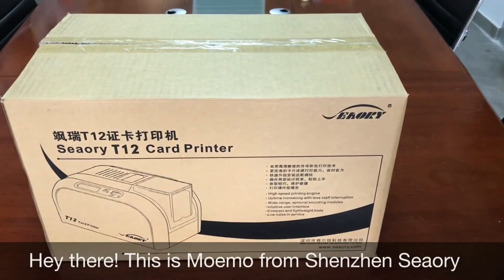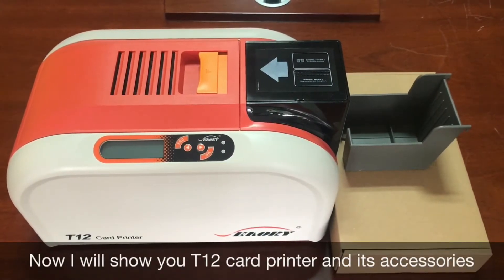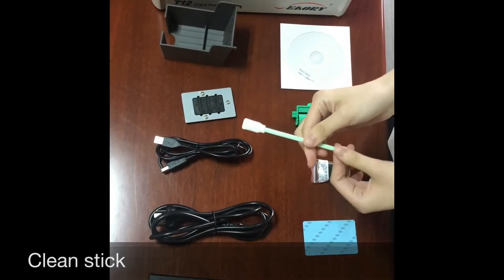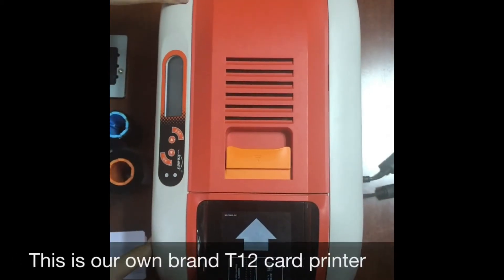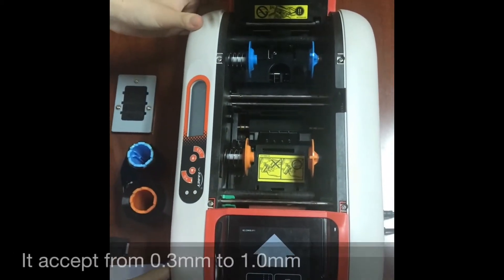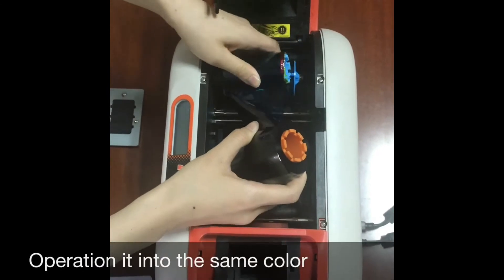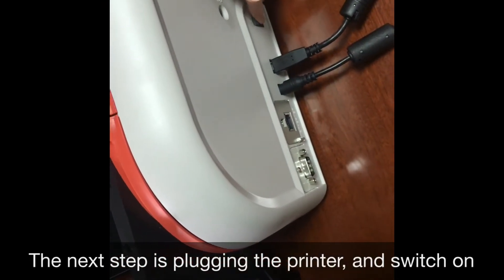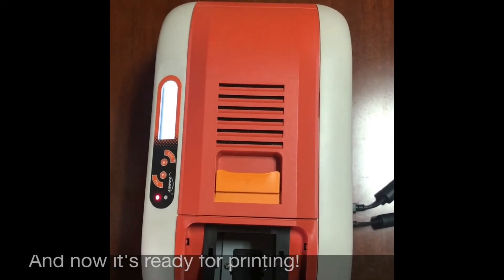Seaory T12 Card Printer and Accessories Introduce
The Video is to introduce T12 ID card printer from Shenzhen Seaory Technology Co.,Ltd